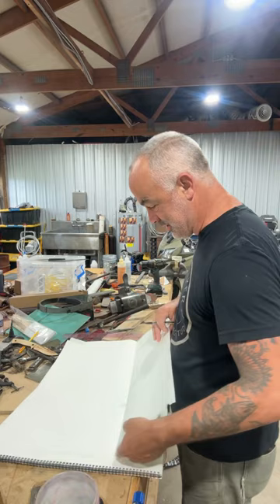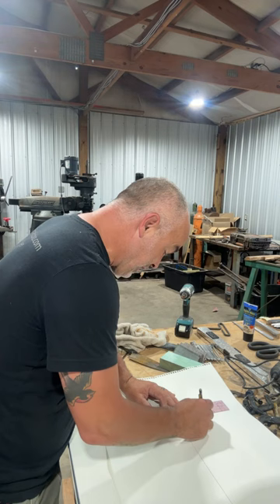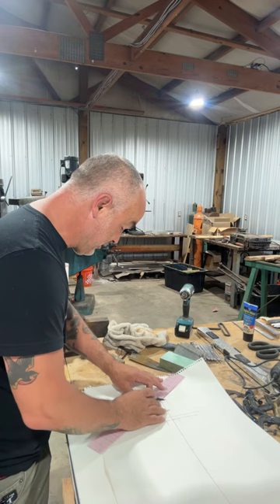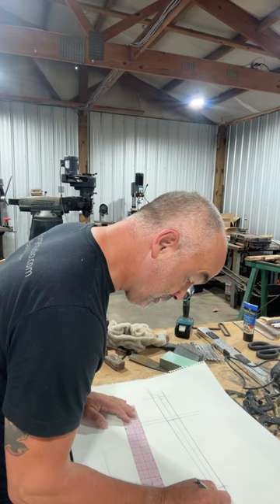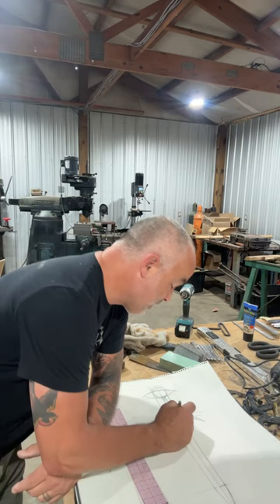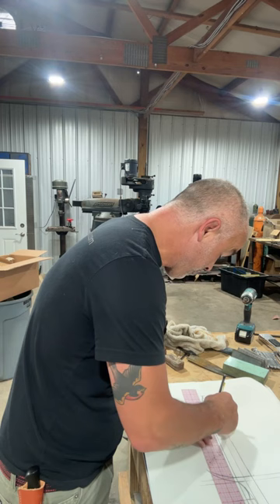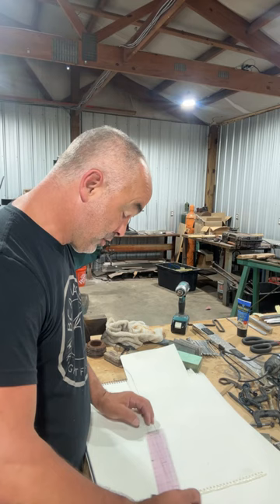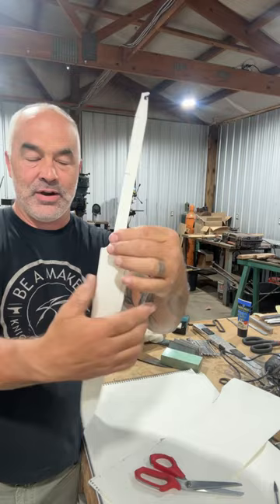Knight Forge Studio with Jason Knight